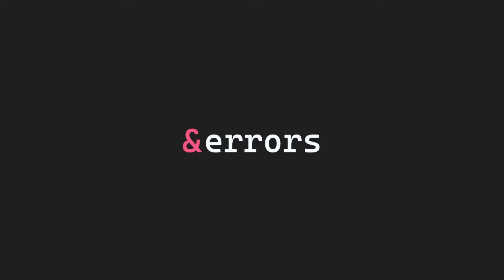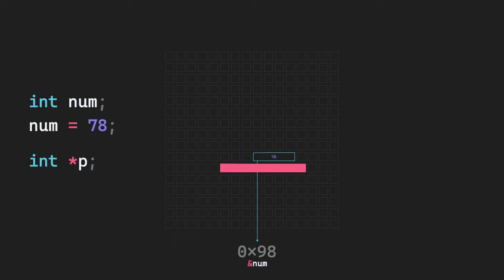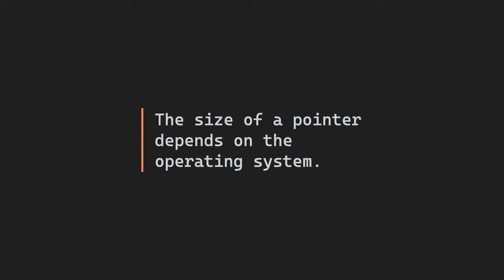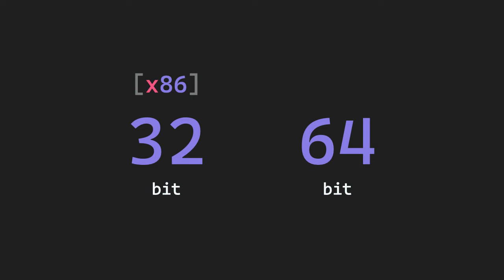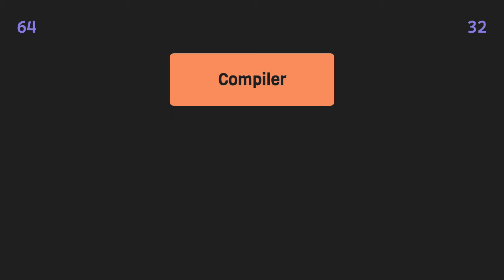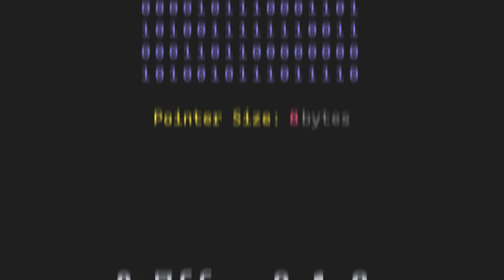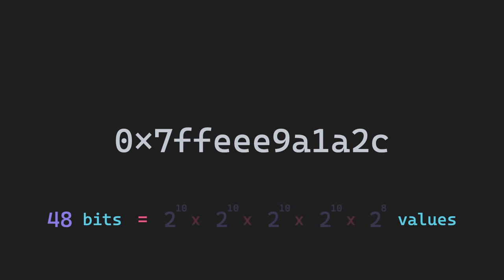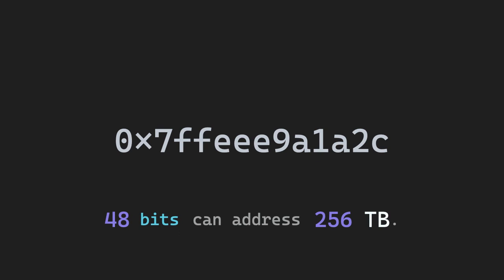Size of a Pointer